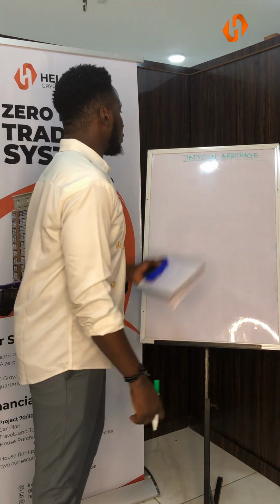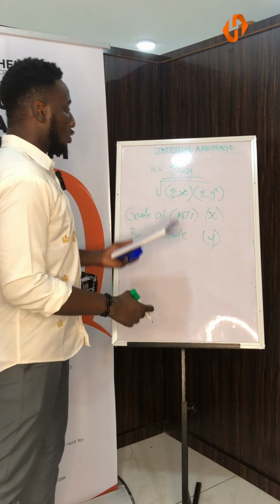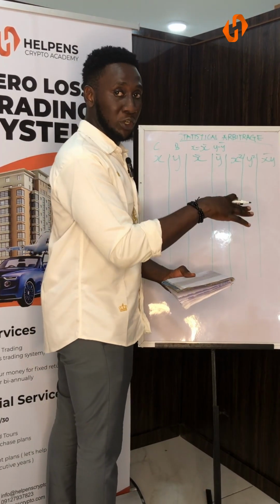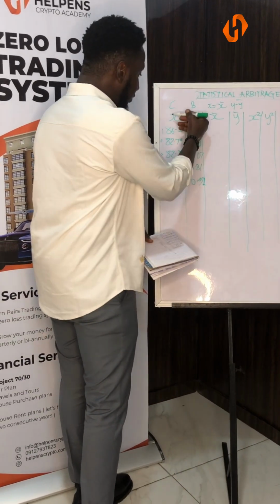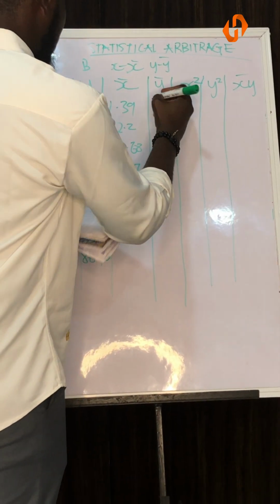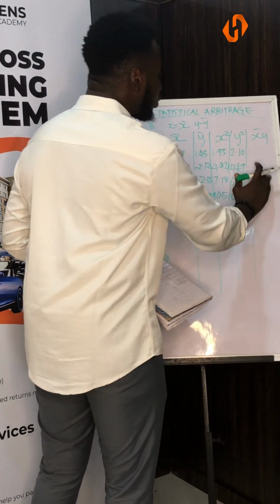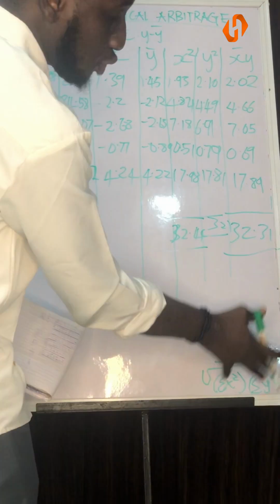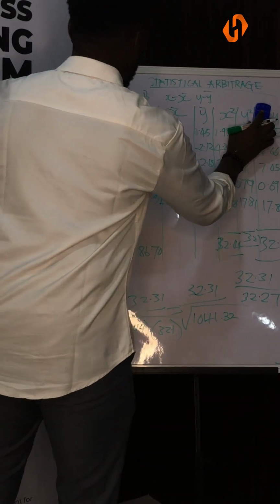How to calculate Pearson's correlation coefficient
Pearson's correlation coefficient is a statistical measure that calculates the strength of the linear relationship between two variables. It ranges from -1 to 1, with a value of 0 indicating no correlation and a value of 1 indicating a perfect positive correlation.

To calculate Pearson's correlation coefficient, you would first need to collect data on the two variables you want to analyze. Once you have the data, you can use the following formula:

r = (nΣxy - (Σx)(Σy)) / sqrt((nΣx^2)(nΣy^2)-(Σx)^